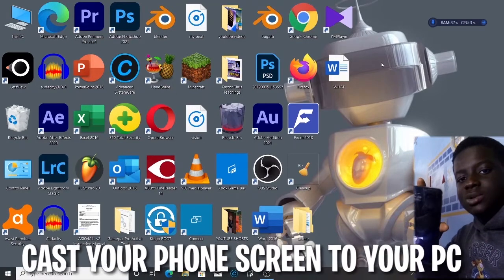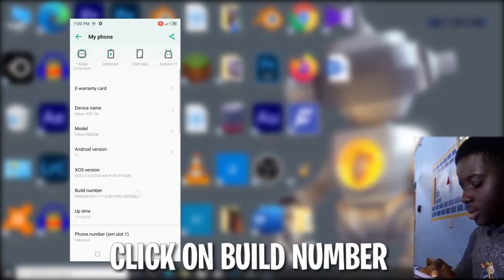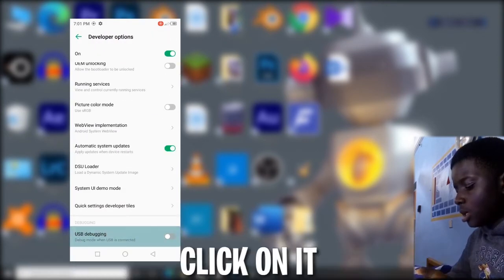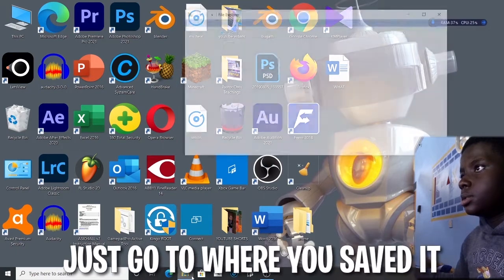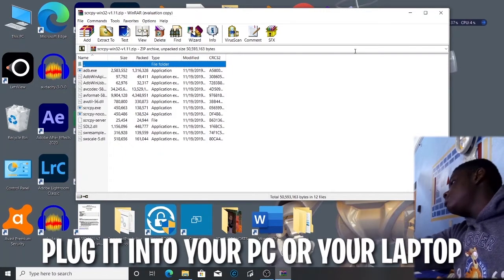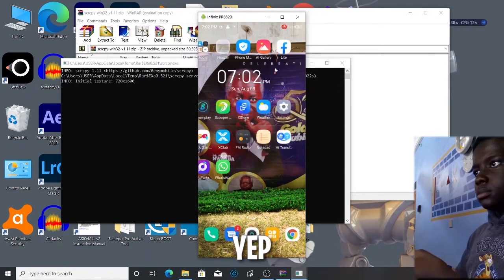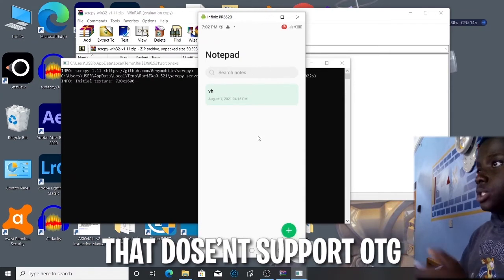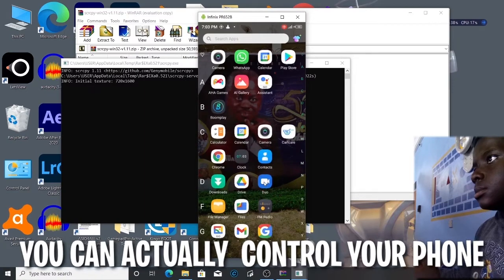HOW TO CAST YOUR PHONE SCREEN TO PC VIA USB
What’s up guys in this video I’ll be teaching you guys how to use SCRCPY to capture device display
Using your usb cable and SCRCPY
My pc is an HP ELITEBOOK
MY PC SPECS
Intel core i5 vpro
8gb RAM
Windows 11